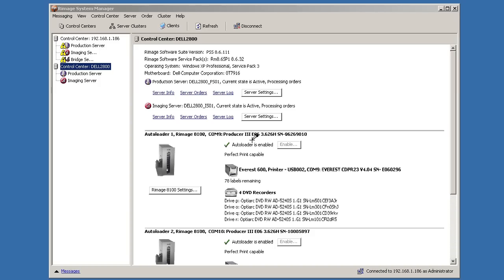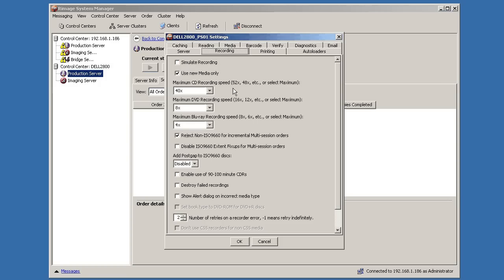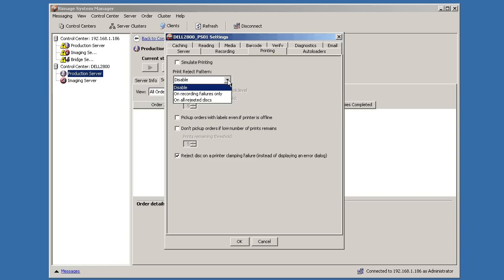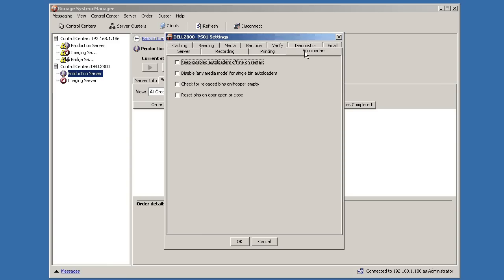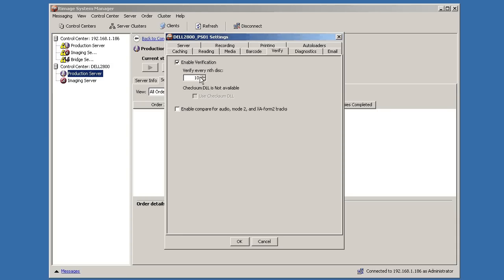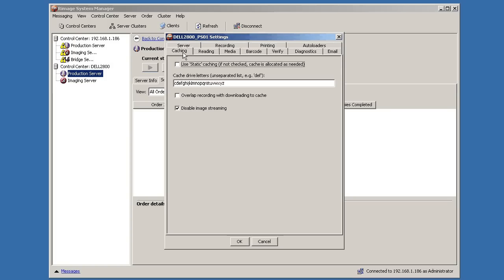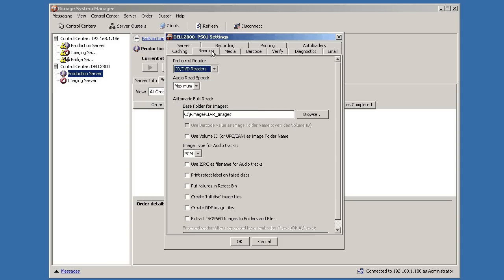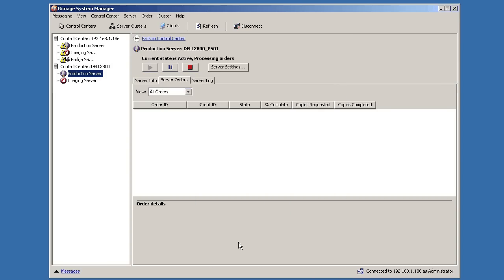Rimage Production Server settings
Instructions on basic Rimage Production Server settings configuration. This is a good start for setting up your Rimage system.